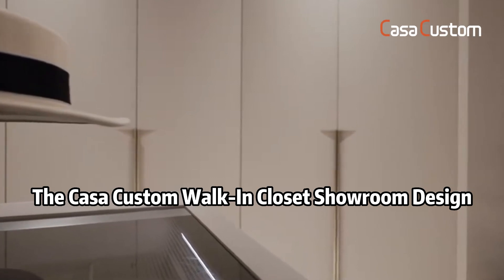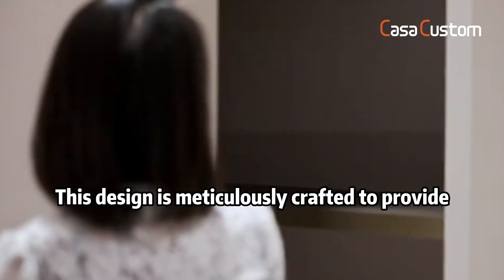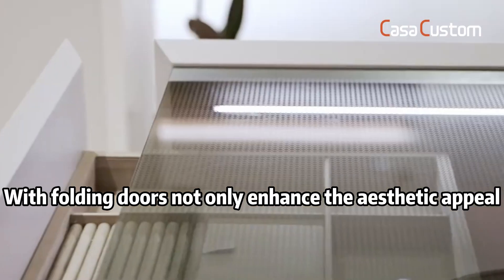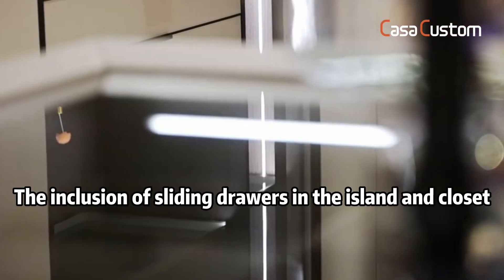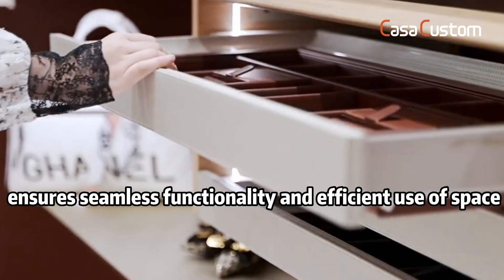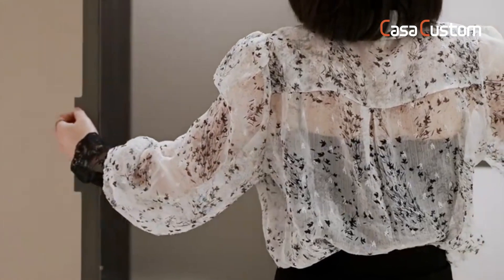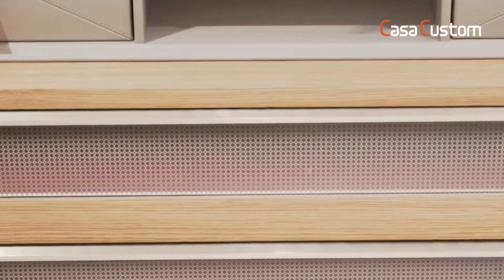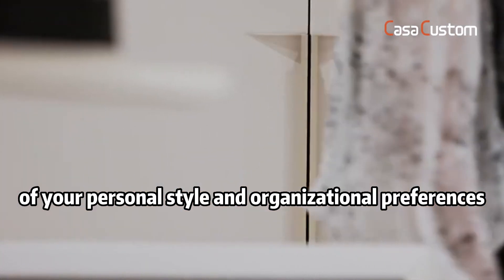Walk In Closet Showroom by Casa Custom Design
The Casa Custom Walk In Closet Showroom Design, is the epitome of elegance and organization for your home or office. This design is meticulously crafted to provide a luxurious and stylish space that meets all your storage needs.